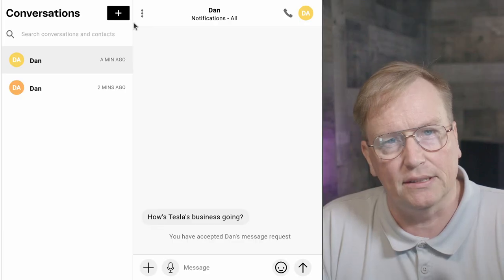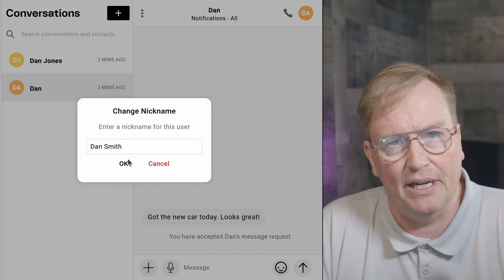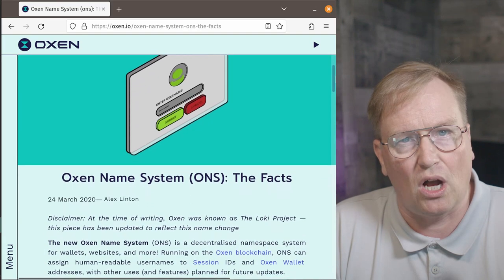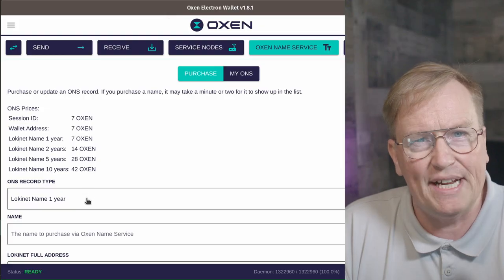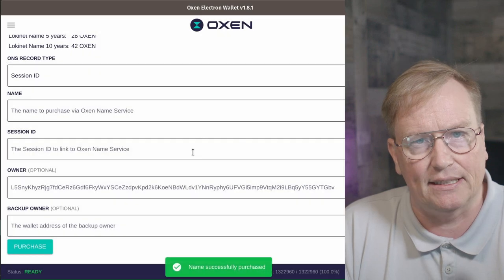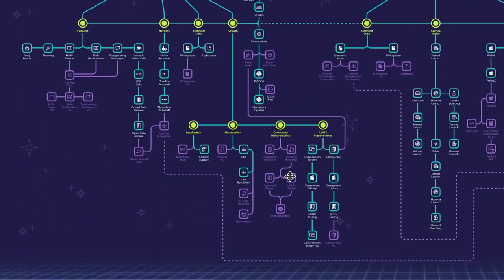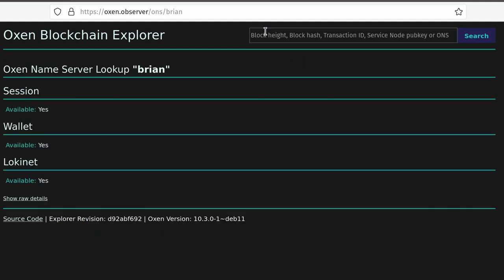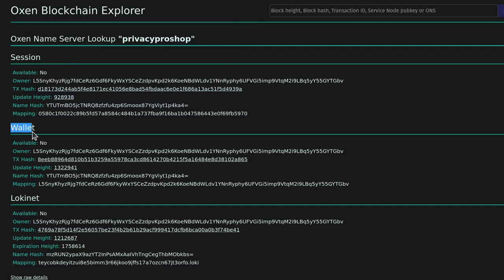Session Messenger Names Explained: Display name, Nickname, ONS Name | Oxen Network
Learn & De-mystify the three different names in Session Messenger and what they do.
for Lokinet VPN, Session and Lokinet ONS names and Nemomail, the anonymous email.

for all things Oxen, Session & Lokinet

Timestamps:
00:00 Intro
00:24 Display Names
01:08 Nicknames
01:40 ONS Names
05:55 Outro